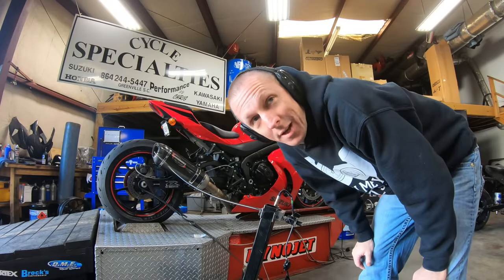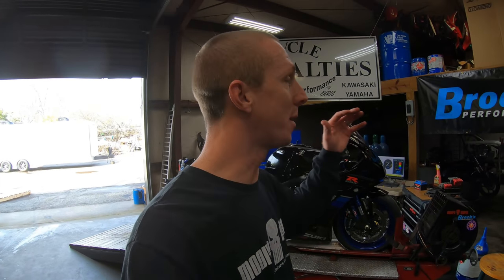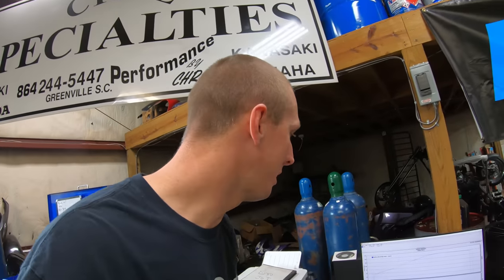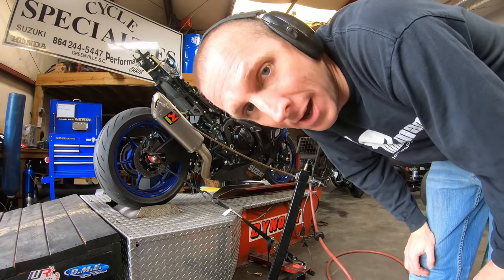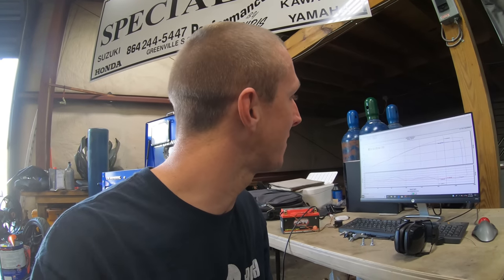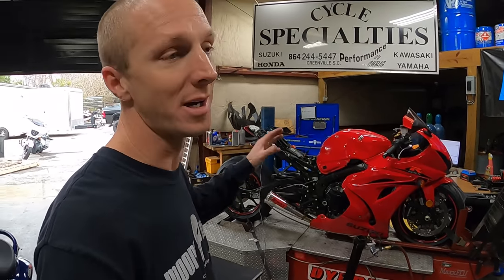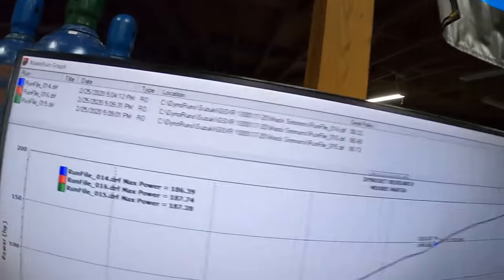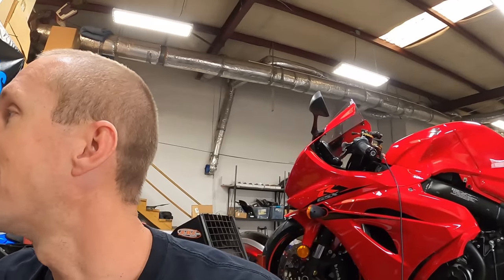2017 GSXR 1000 Exhaust Dyno Comparison Brock's Performance Alien Head vs Akropovic Evolution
If you are looking to buy either of these exhaust I hope this helps with your decision. Both systems are very high in quality, and I feel like on the same bike they would make pretty close to the same horspower.